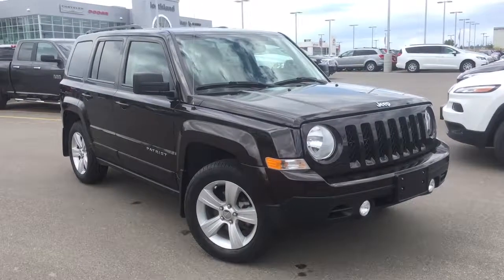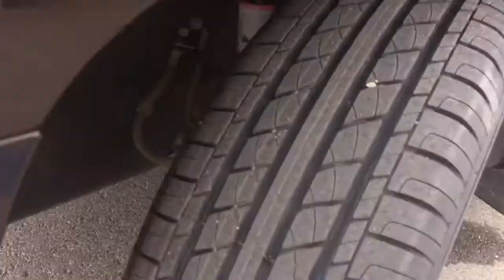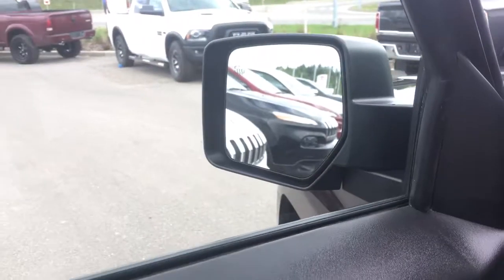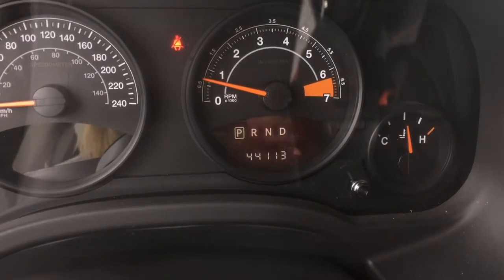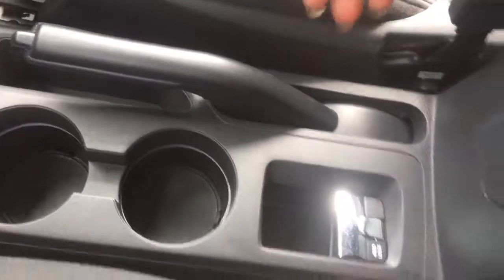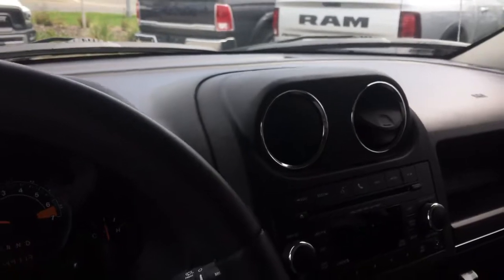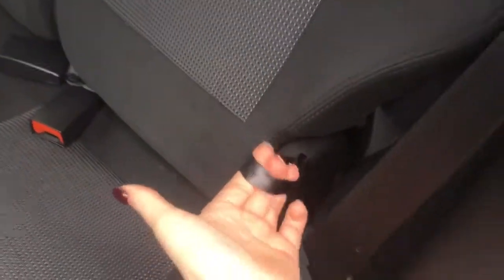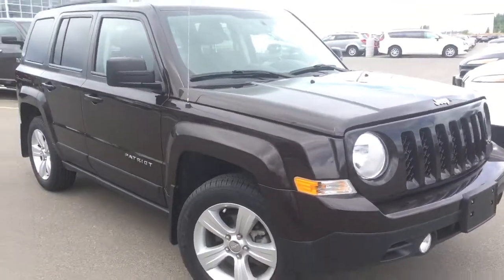Northland Dodge | Pre Owned/Used 2014 Jeep Patriot Sport 2.4L SUV FOR SALE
NOW SOLD!!!
Pre Owned/Used 2014 Jeep Patriot Sport 2.4L SUV for sale! The Northland Chrysler Dodge Jeep RAM auto dealership in Prince George, BC has the largest selection of New and Pre-Owned / Used vehicles for sale in the North. Find your best price right here at Northland Dodge, the largest volume Dodge dealer in BC! We'll give you top dollar for your trade -- any make, any model -- and beat any other local PG auto dealerships written offer. Let our Auto Financing Experts help lower your auto / car loan payment and get into a newer vehicle with the best rate possible for your sedan, truck, suv, van or family vehicle. We're committed to providing you with the highest level of customer satisfaction in auto sales, financing, service, parts and repair. We're number one, because you're number one!
For more information please call or come visit us at 2844 Recplace Dr Prince George BC, V2N 0B2 no appointment necessary. We look forward to meeting you! Thanks for viewing and we will see you soon!
Stock#P755510